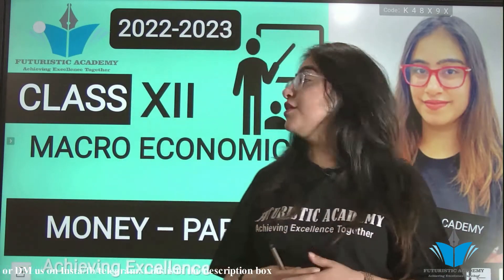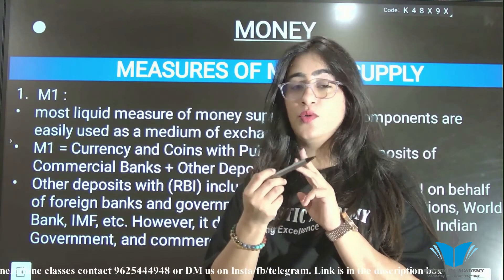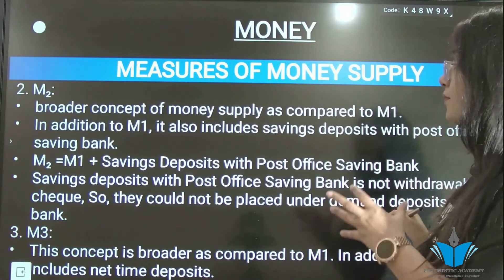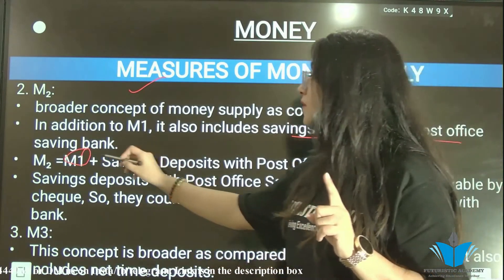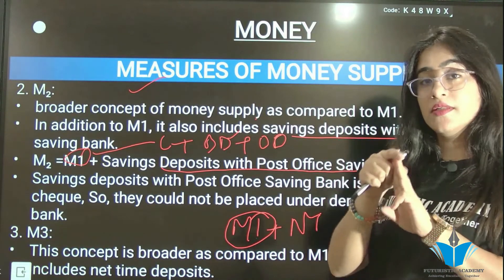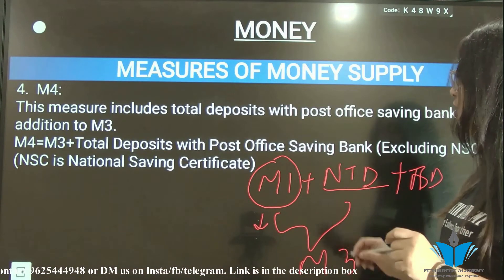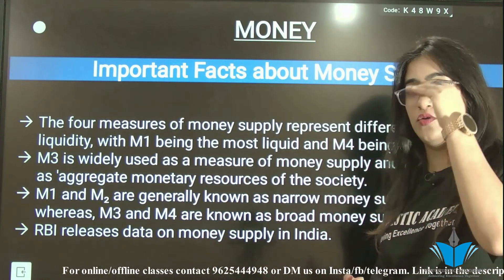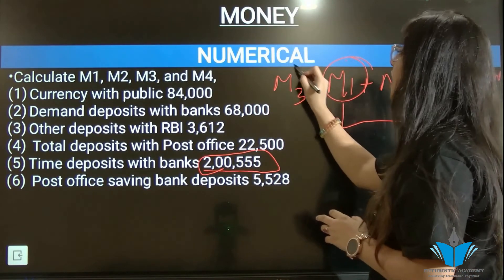Money Part 3 | Economics XII | CBSE | 2022-23 | Boards | Macro Economics | Money Supply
Hello viewers
In this video chapter 5 of Macro economics XII, is covered - Money. This is the part 3 of the chapter where the following topics have been covered:
a. Measures of Money Supply
b. Numerical
For the notes of the topics done in this video will be provided on Instagram. The link is given below:

For online/offline/doubt sessions contact on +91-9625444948

Lots of Love.
Bhawna Sahni
(Director)
Futuristic Academy